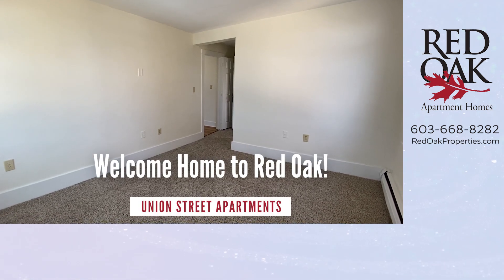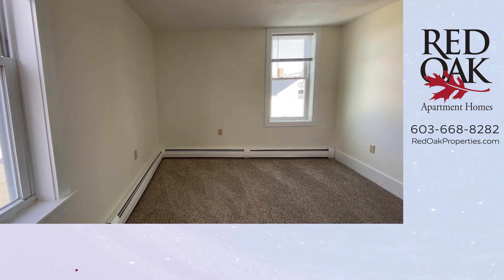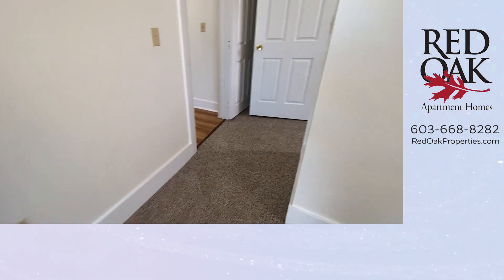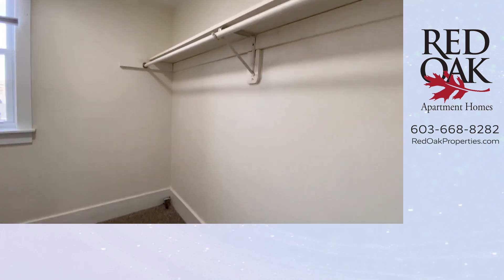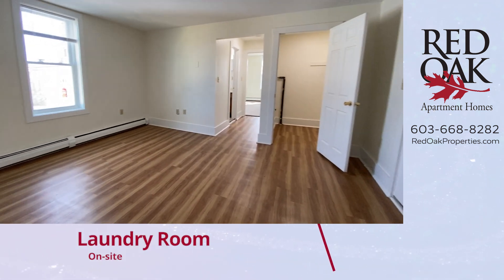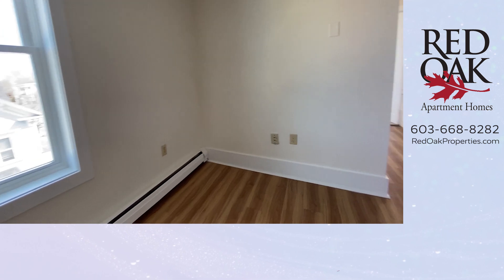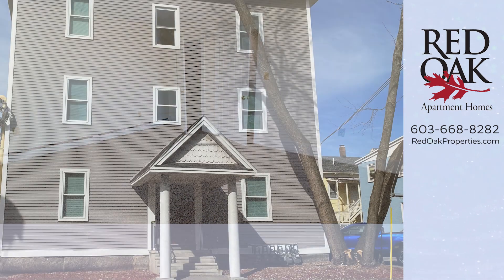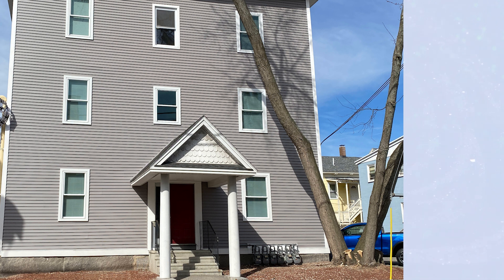616 Union Street Apartment 6 - 2 Bedroom, 3rd Floor Big Walk-in Closets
Want a big apartment on the top level in Manchester NH?  Watch this guided tour of a two bedroom apartment on Manchester's East Side.  New windows have been placed in and the carpeting was recently updated.  This apartment features a dishwasher, two large bedrooms and two large walk in closets!  On-site laundry, off-street parking and it is cat friendly.

Union Street Apartments
616 Union Street, Manchester NH
Call or text Red Oak for price and availability